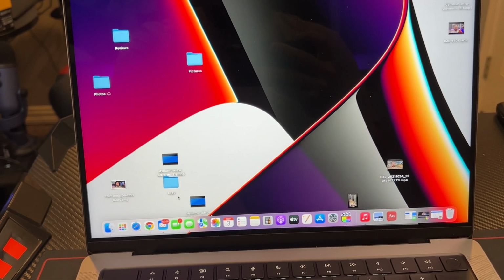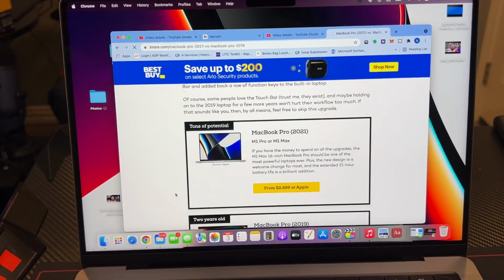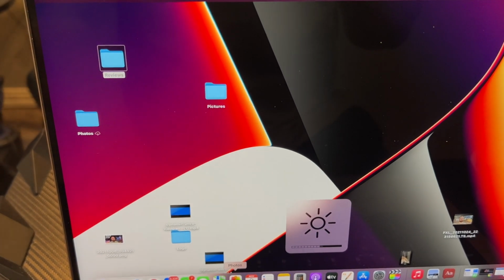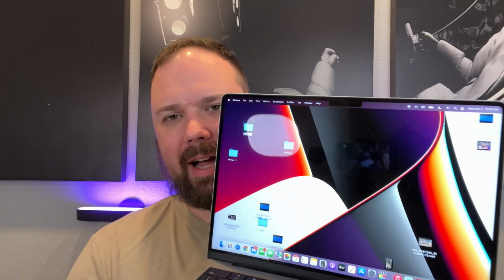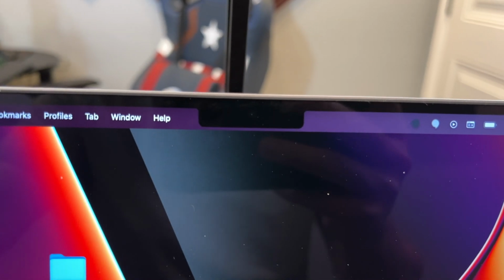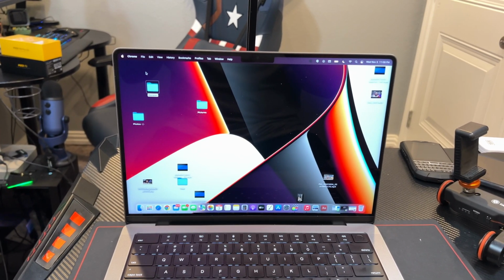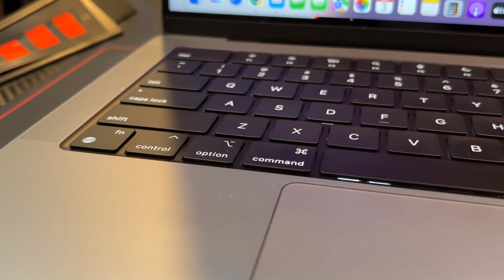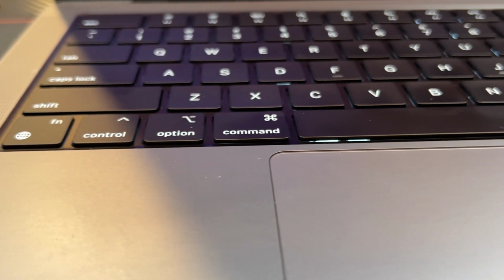Things I Like About the New 2021 MacBook Pro!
This video is about the new 2021 MacBook Pro 14-inch with M1 Pro Chip and the big surprises I found, and why I decided to keep it! (BUY MacBook Pro 2021 HERE) - Amazon Affiliate Link

The new 2021 MacBook Pro is a fantastic laptop but I was on the fence about it because I liked my 2019 MacBook Pro 16-inch a lot and it did the job just fine. I questioned whether the 2019 MacBook Pro vs 2021 MacBook Pro was worth the investment and if it was an upgrade or not, but I decided to take a leap and go for it. After using the MacBook Pro 2021 14-inch laptop with M1 Pro chip for over a week, I discovered a lot of suprises in the way I felt about the 2021 MacBook Pro, and why I decided to keep it.

💻Apple Mac Mini
📷Black Magic Pocket Cinema Camera 6K Pro
Apple Magic Trackpad